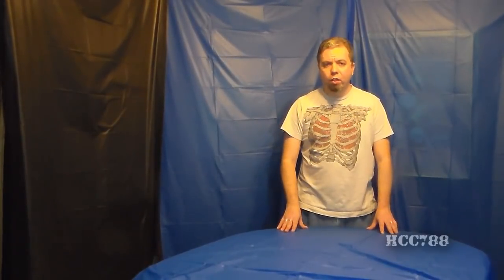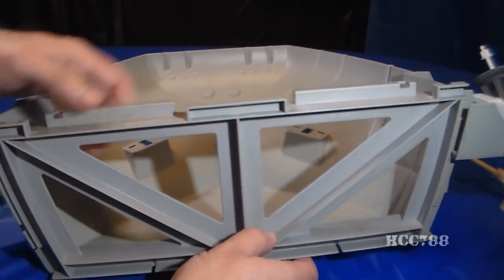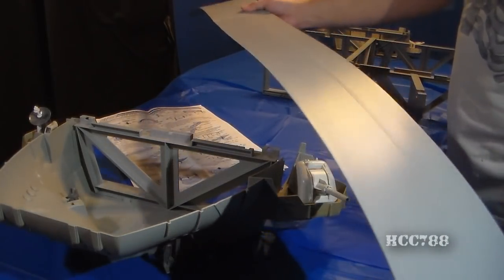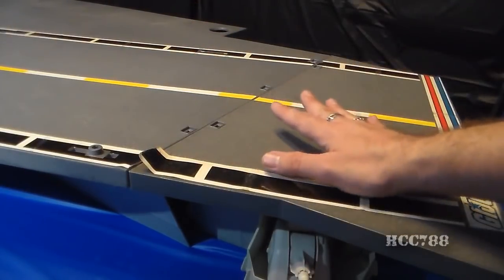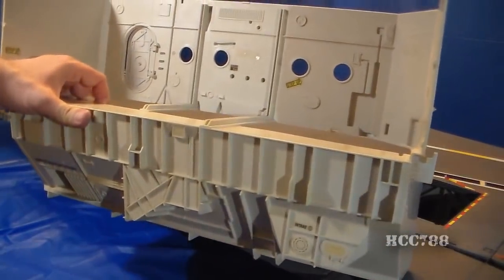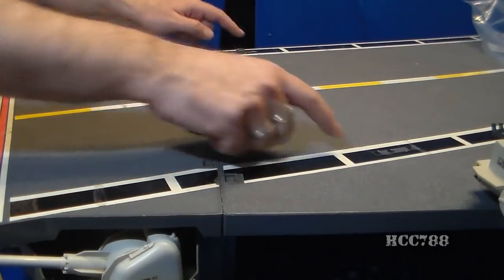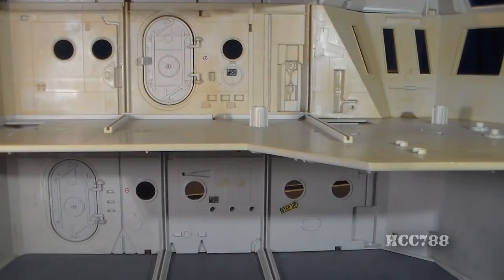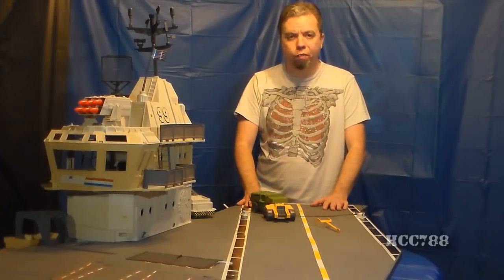HCC788 - U.S.S. Flagg assembly - step-by-step how-to - G.I. Joe Aircraft Carrier HD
This channel will feature classic G. I. Joe toy reviews and more!